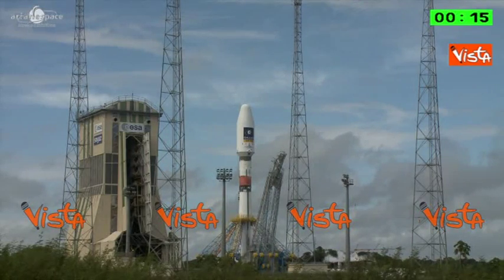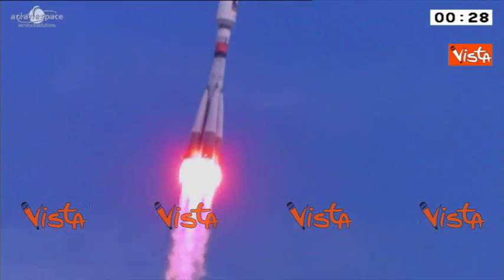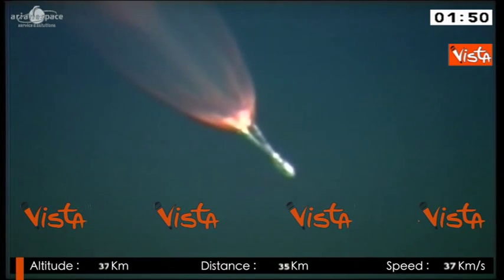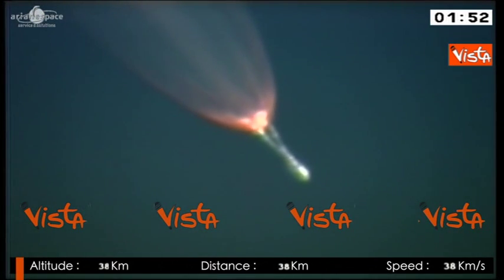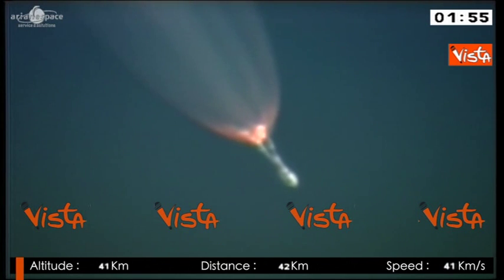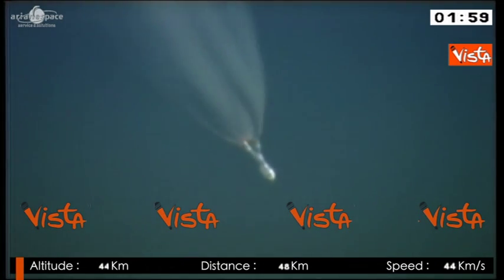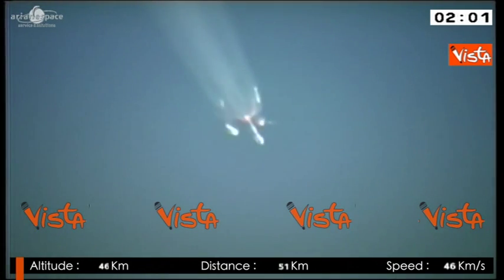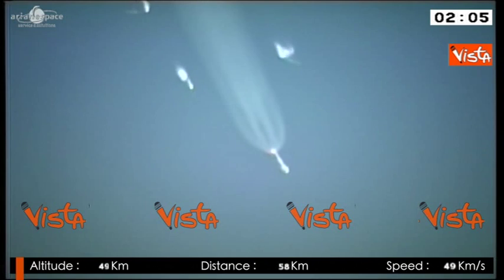UE IL LANCIO DI DUE NUOVI SATELLITI GALILEO DA KOUROU IMMAGINI LANCIO 22-08-14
Ue - Galileo lancia due nuovi satelliti - Navigazione satellitare
europea

Galileo, il programma di navigazione satellitare dell'UE, ha lanciato
nello spazio altri due satelliti e dispone così di un totale di 6
satelliti in orbita. Il lancio è stato effettuato nel cosmodromo
europeo situato presso Kourou, nella Guyana francese, alle ore 14.31
CET. Questo lancio rappresenta un ulteriore passo verso un vero e
proprio sistema europeo di navigazione satellitare. I due nuovi
satelliti sono integralmente di proprietà dell'UE. La copertura del
segnale di Galileo continua il progressivo miglioramento e avvicina la
fase di piena operatività del programma. I due satelliti lanciati si
chiamano Doresa e Milena, battezzati con i nomi di due scolare
vincitrici di un concorso di disegno dell'Unione Europea.

Courtesy Ebs

a cura di Alexander Jakhnagiev
VISTA Agenzia Televisiva Parlamentare